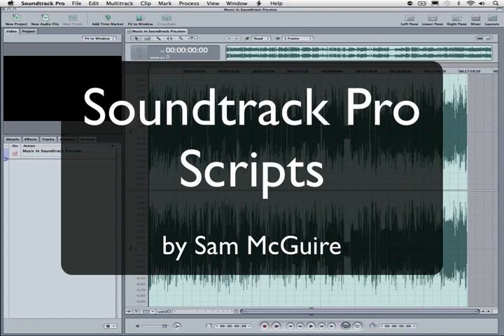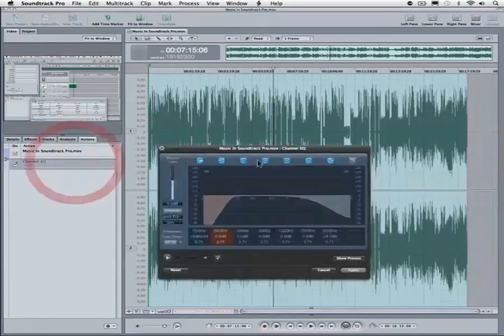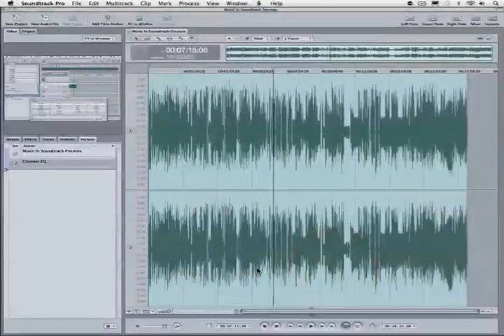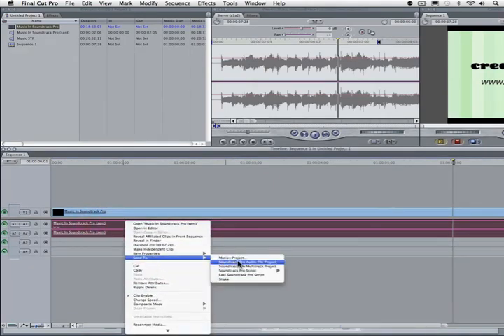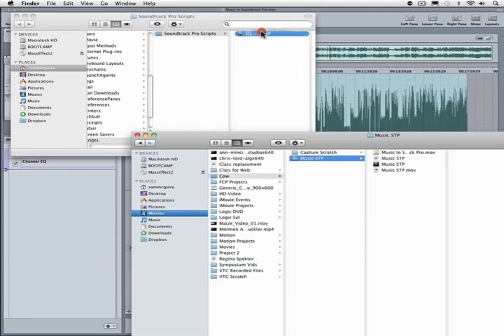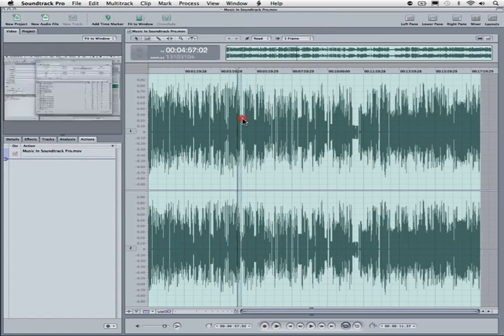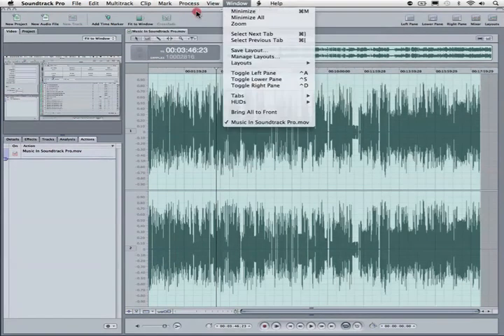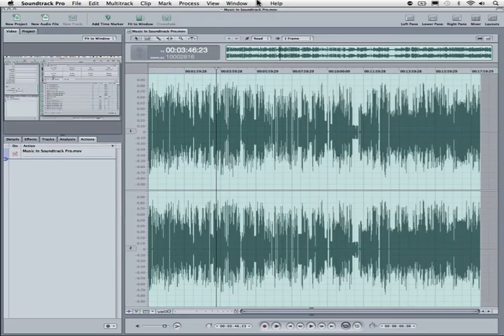Soundtrack Pro Scripts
Soundtrack Pro offers the ability to save action lists as scripts which can subsequently be used in FCP and the OSX Finder. In this video tutorial learn how to use this powerful feature to process your audio using the actions you use most often. We also look at several short-comings of this feature to help you avoid making time-wasting mistakes.